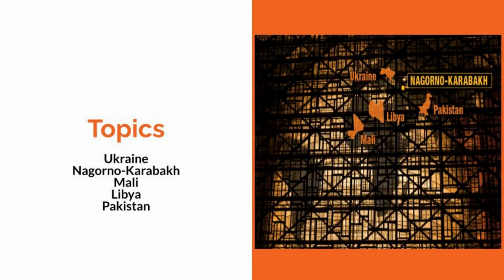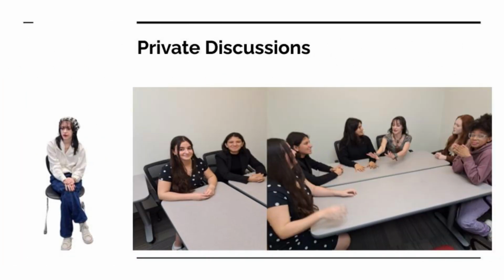Mock Mediation For World Geography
Imagine learning to mediation with the problems of the world today and with the leaders of tomorrow.  This is what Mock Mediation is all about.  Join us